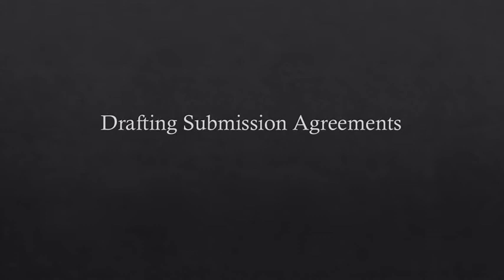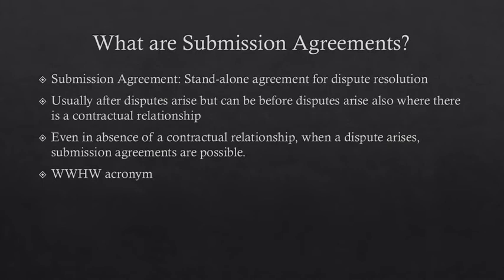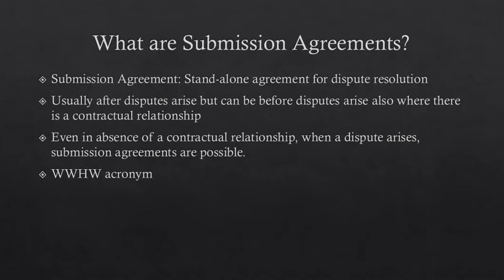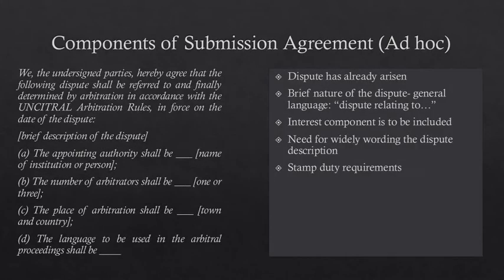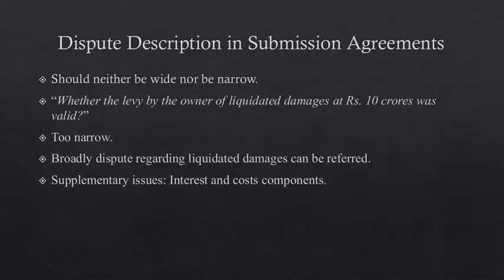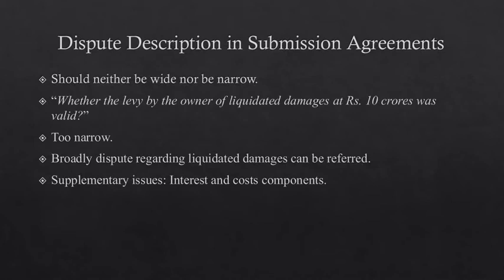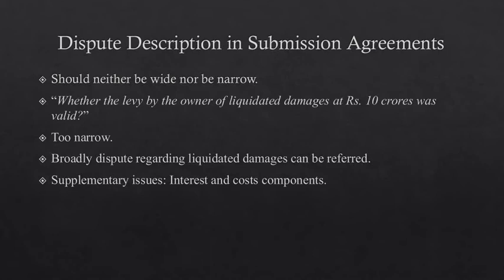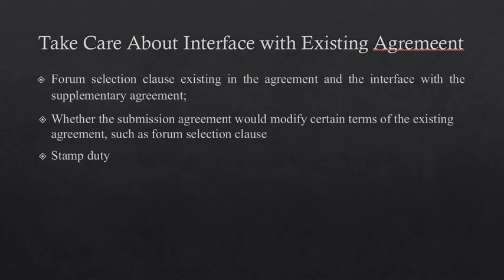Lecture 18: Submission Agreements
Welcome to the 18th lecture in this lecture series on international arbitration practice. In this lecture, we deal with drafting of submission agreements.